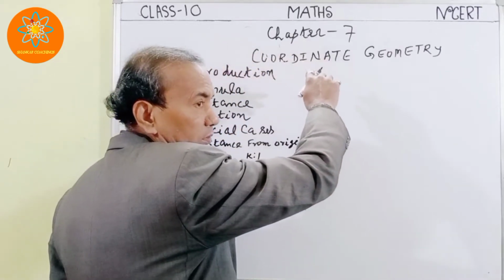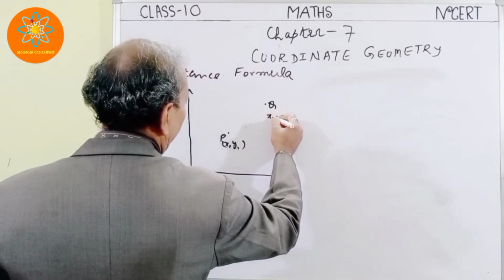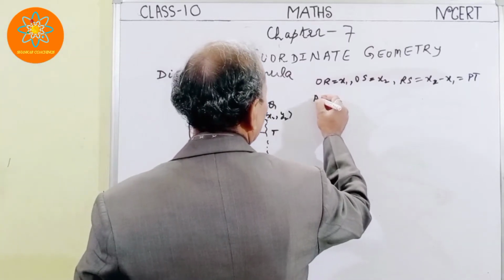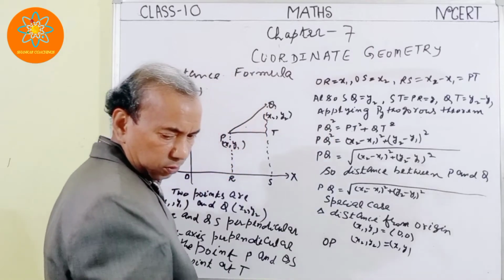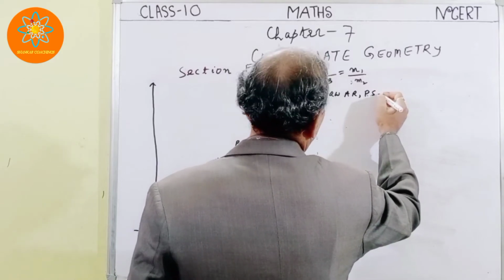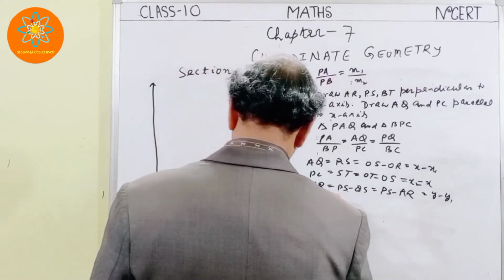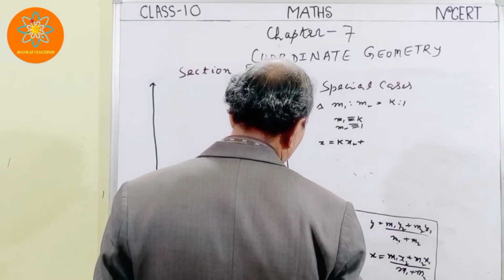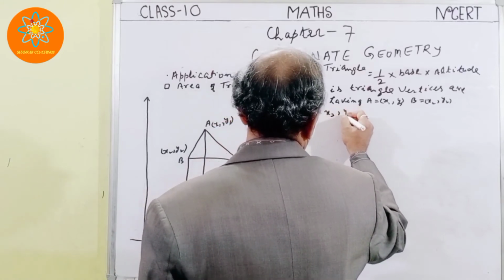Introduction - Coordinate Geometry - Chapter 7 - Class 10th - Maths - NCERT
Hi Children,

Class - 10th
Chapter No. - 7
Chapter Name - Coordinate Geometry